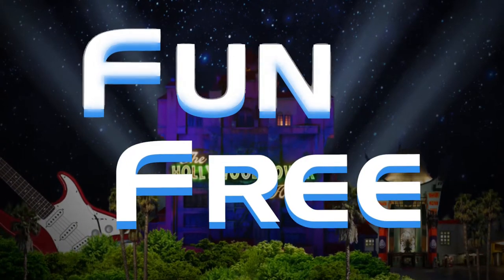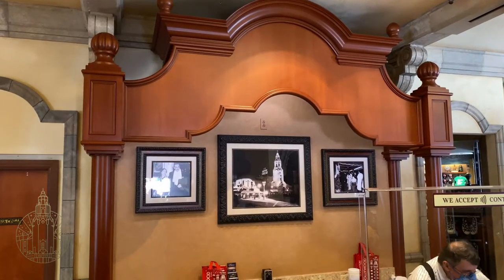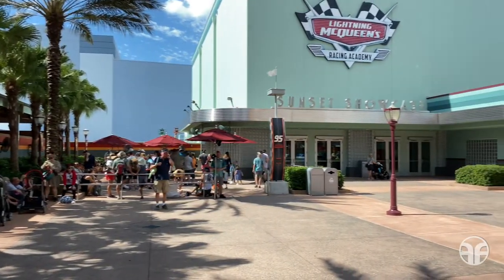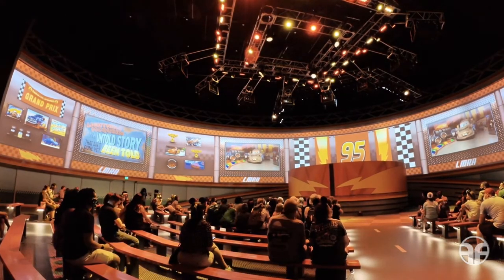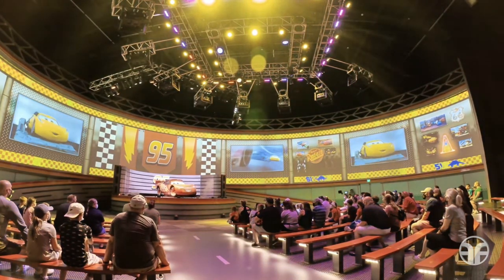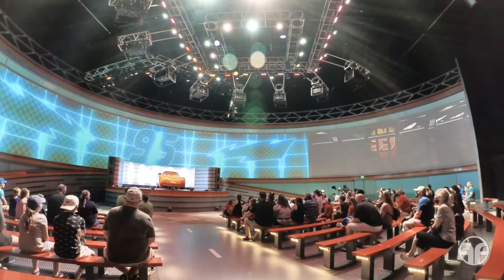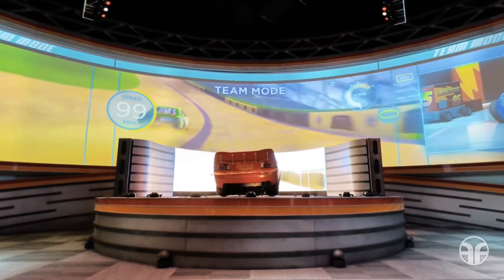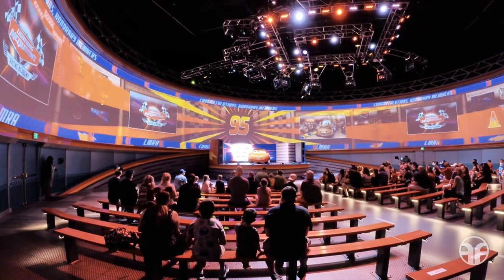Lightning McQueen's Racing Academy FULL SHOW - Disney’s Hollywood Studios | Walt Disney World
In this video journey I take you on a Fun to be Free tour exploring Lightning McQueen’s Racing Academy at Disney’s Hollywood Studios. Get ready to race in a high-octane show complete with Lightning, Mater, and Cruz Ramirez. Learn what it takes to be a champion racer. We also head down Sunset Boulevard to check out the menu at Fairfax Fair and scope out the merchandise at Once Upon a Time. Ka Chow! Let’s go!!